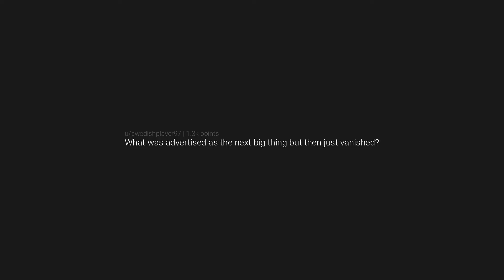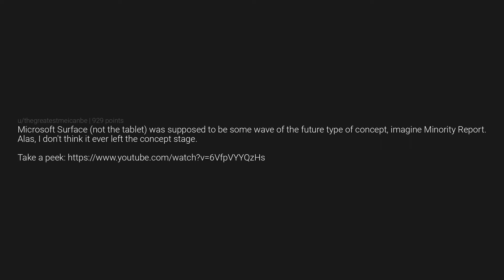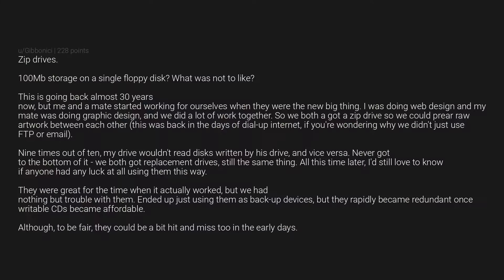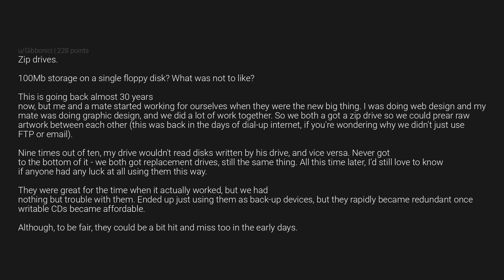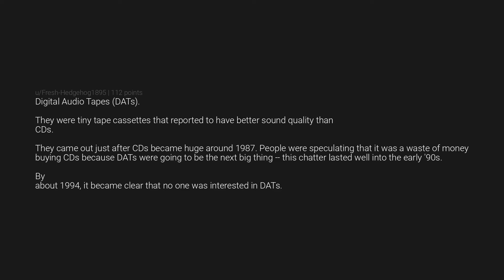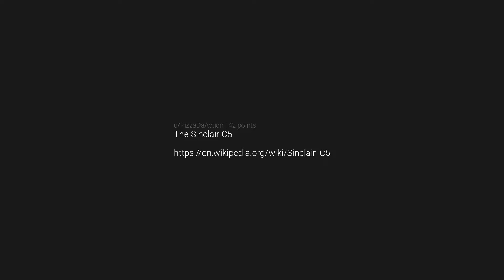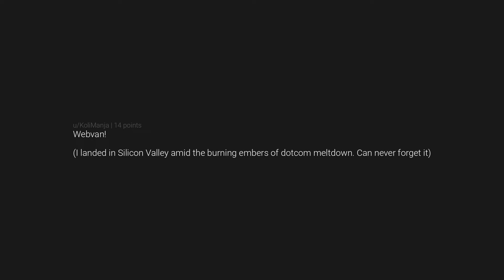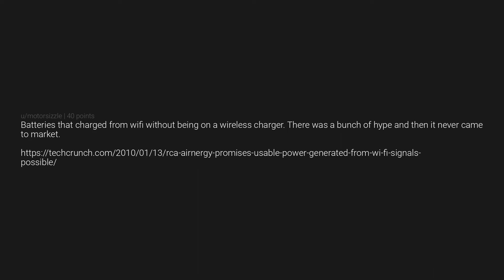What was advertised as the next big thing but then just vanished?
🔍 Dive into the captivating world of AskReddit as we explore a treasure trove of intriguing stories, genuine experiences, and thought-provoking discussions from the vibrant Reddit community. 🌐 Unveil the best of RedditStories and discover a tapestry of real-life adventures, user insights, and community wisdom. From curious questions to heartfelt anecdotes, join us in this engaging journey where users share their unique perspectives on everything from life's challenges to moments of unexpected joy. 🗣️ Don't miss out on the wealth of knowledge and entertaining narratives that make AskReddit a captivating source of human experiences. Hit play now and become a part of this enriching community dialogue! 🎥✨